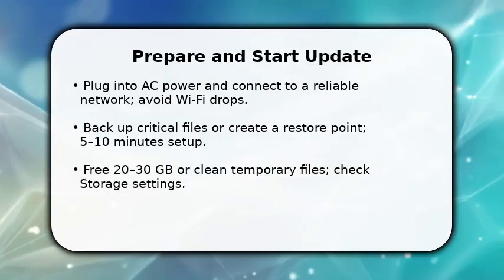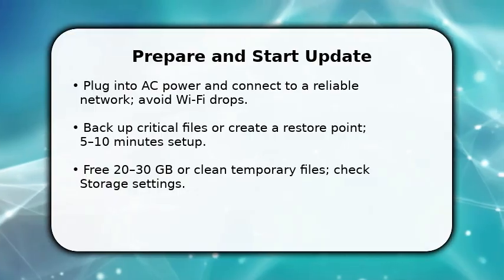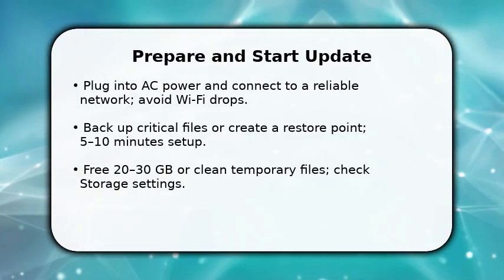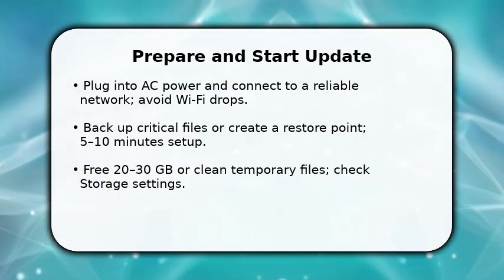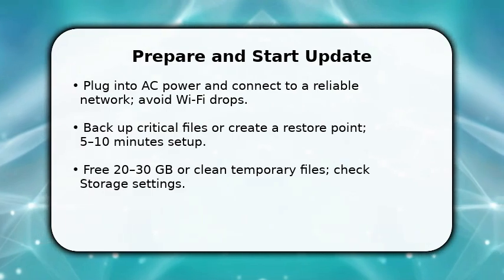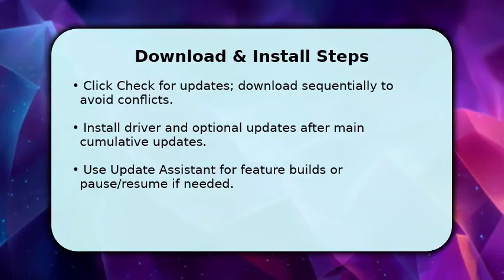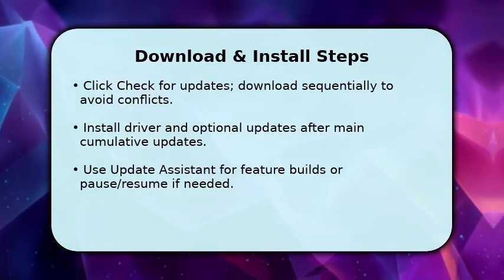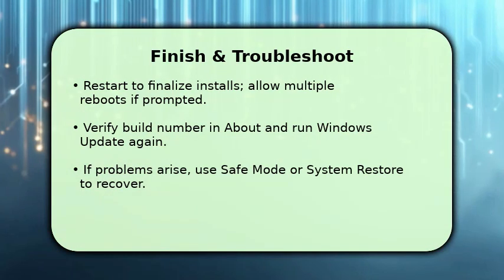How to Do Update Windows 10 - Full Guide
Discover the step-by-step process of updating Windows 10 to ensure your system is secure and up-to-date. This comprehensive guide covers everything from preparing for an update, downloading necessary files, through installation procedures, common issues encountered during updates, troubleshooting tips, and post-update settings adjustments.